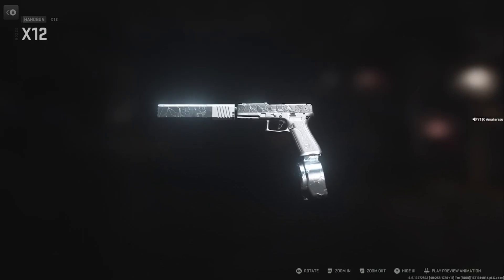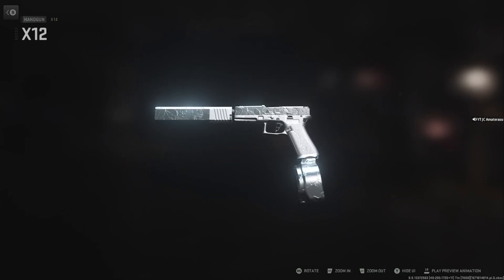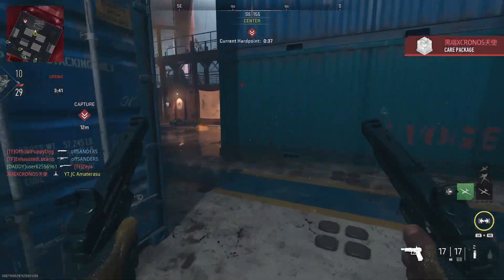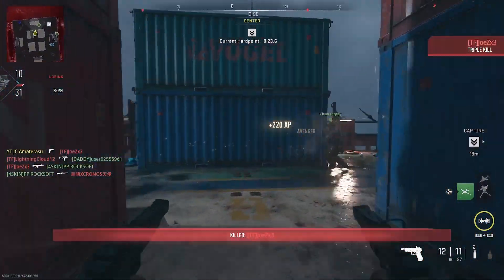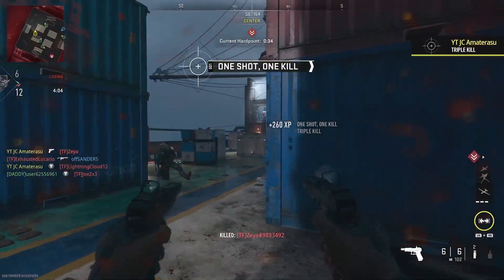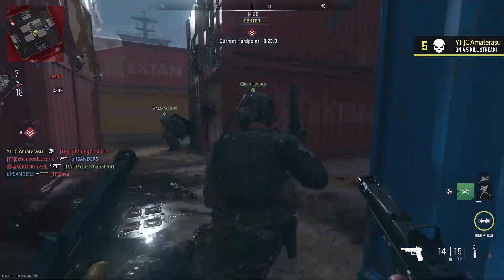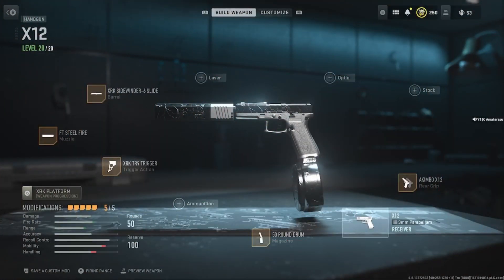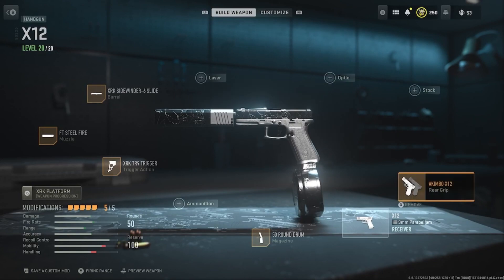Call of Duty: Modern Warfare 2 - Best X12 Class Setup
This X12 Is Just Like The X13 Auto Just Not Automatic You Can See The Attachments Are Pretty Similar, It's The One Of The Weakest Pistol's But It Has High Fire Rate So If You Have A Fast Trigger Finger And Also Add Ammunitions To This Class You'll Be Perfectly Fine.
Warzone 2.0 Best Class Setups Coming Soon.